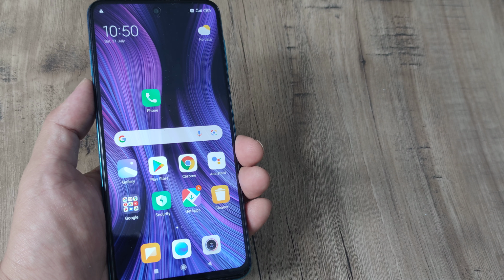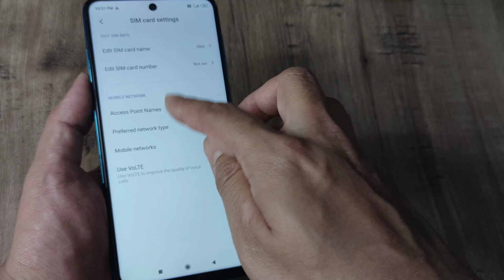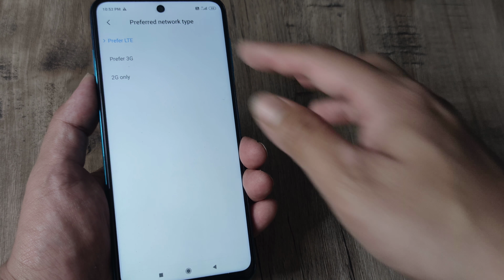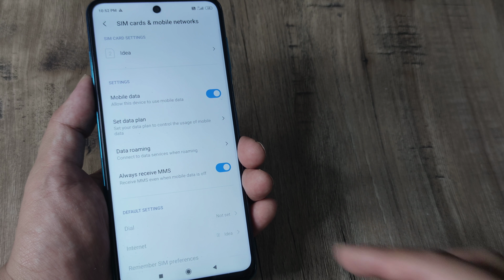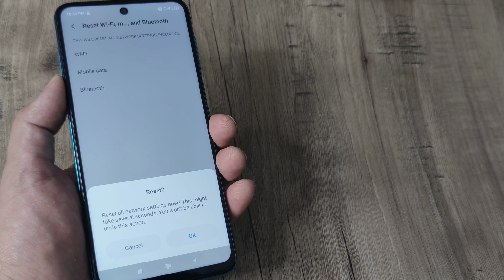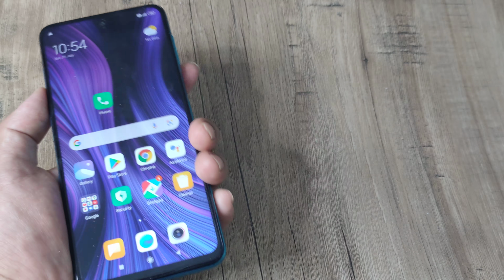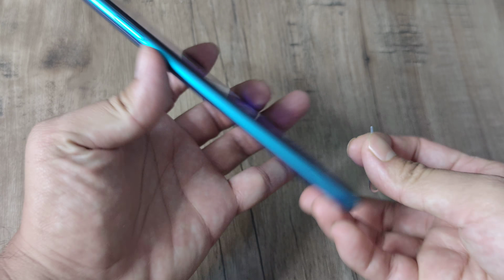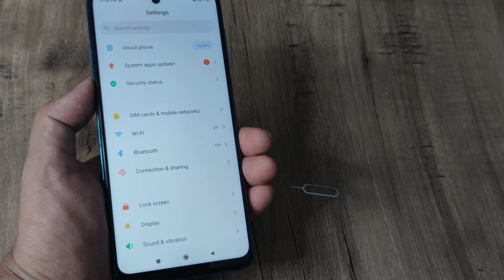redmi note 9 | fix sim card not registered on network emergency calls only in redmi phones